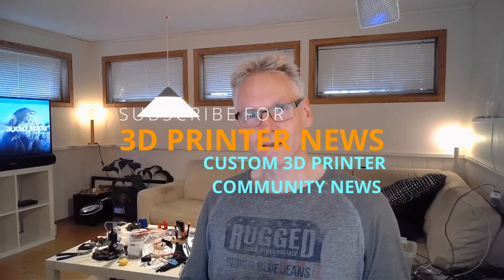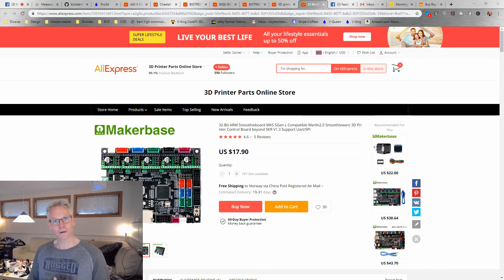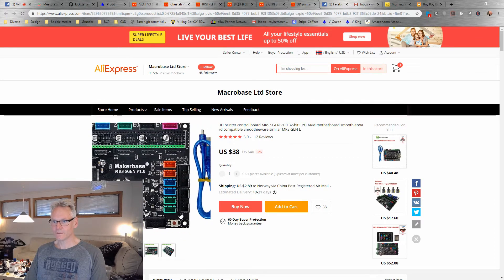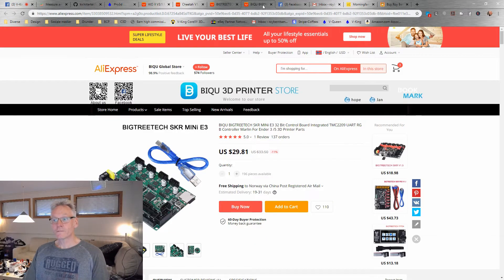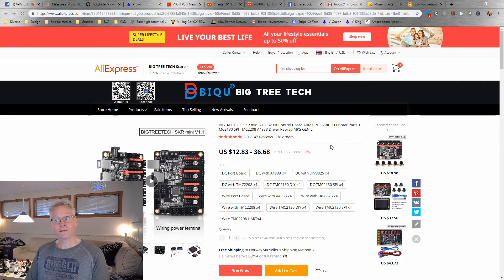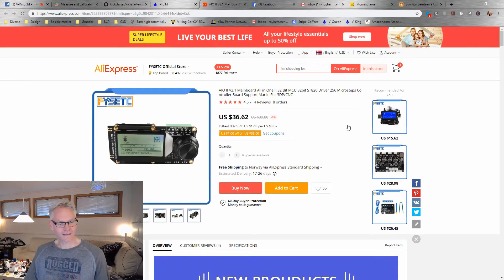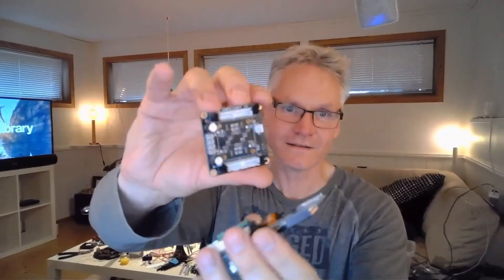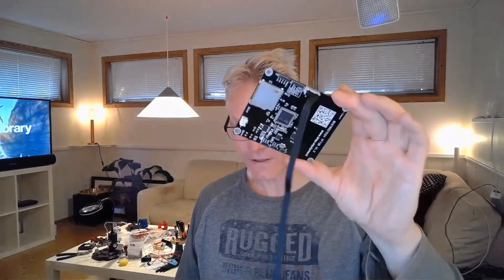3D Printer Community News - Week 27 - 2019 UPGRADE?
Custom 3D Printer Community News - Week 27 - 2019 - Ender Upgrade? Any upgrade?

Cheetah (ender)
SKR PRO
SKR 1.3
MKS SGEN L
SKR ENDER
SKR MINI
MKS SGEN (1,4)

CorexY 3d Printer Specialist